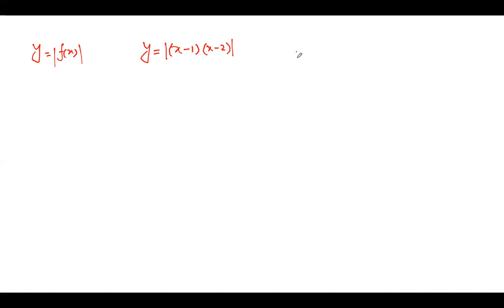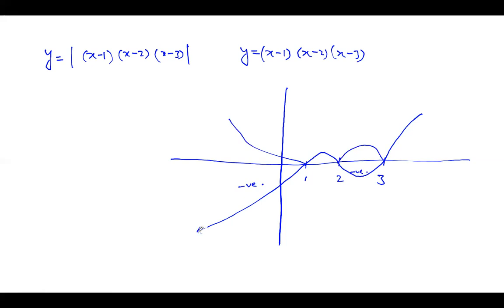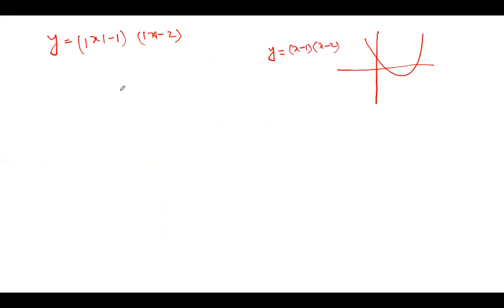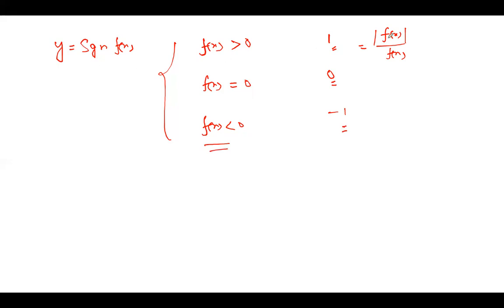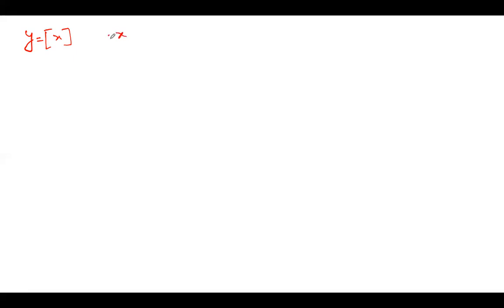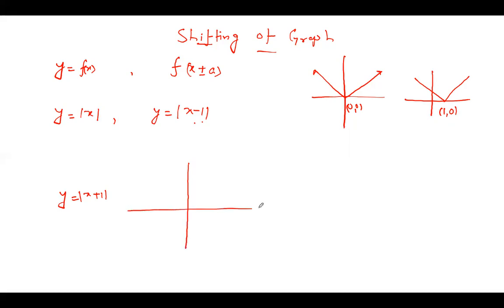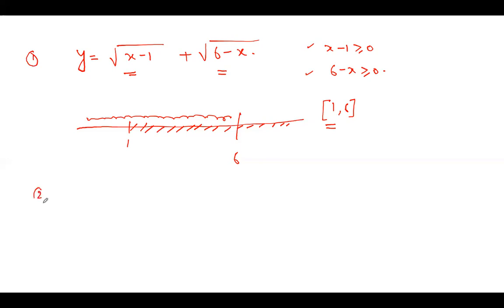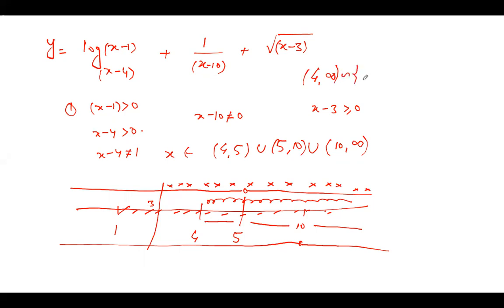The IITIAN’S HUB|| RELATION FUNCTION|| SPM